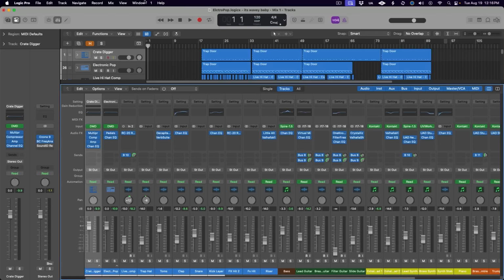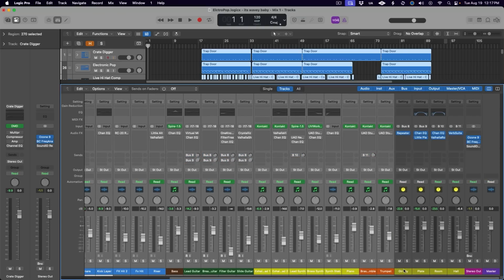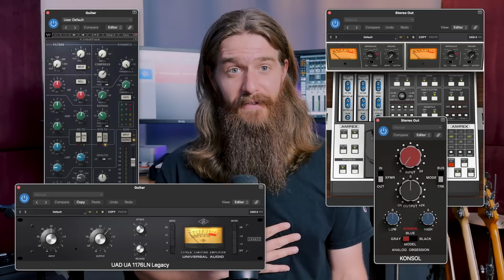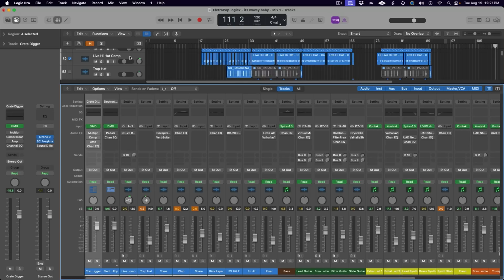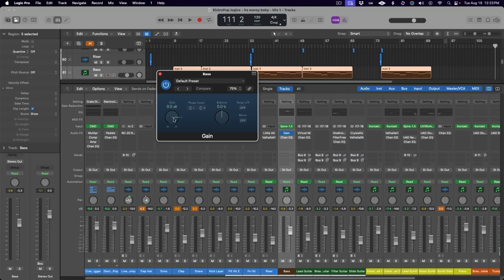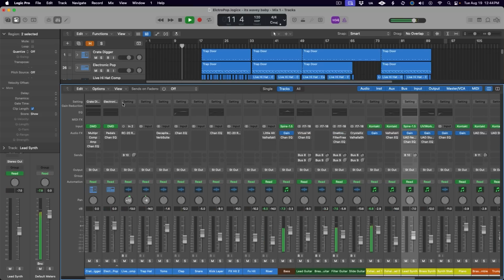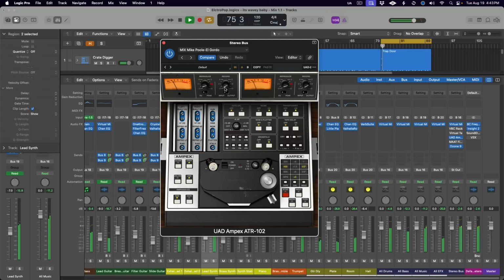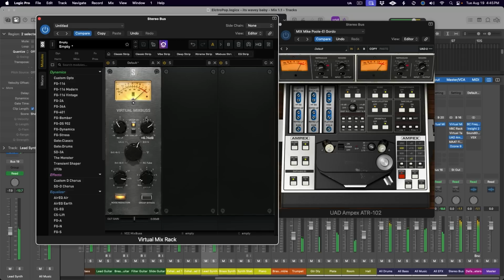The Simple Gain Staging Method Every Producer Needs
Want cleaner, more professional mixes in Logic Pro?

In this video, I’ll explain what gain staging is, dispel common gain staging myths and show you the simple, no-nonsense gain staging method every producer needs to set proper headroom, avoid digital clipping, and make your analog emulating plugins work at their absolute best.

Here’s what you’ll learn step by step:
1️⃣ How to switch to Pre-Fader Metering Mode in Logic Pro.
2️⃣ How to find the peak level of each track.
3️⃣ How to set your tracks between -18dB and -6dB for optimal mix headroom.

Whether you’re a beginner learning gain staging for the first time, or a producer tired of muddy, distorted mixes, this method will instantly give your tracks more clarity, punch, and professional polish.